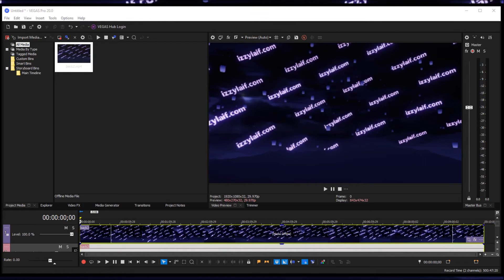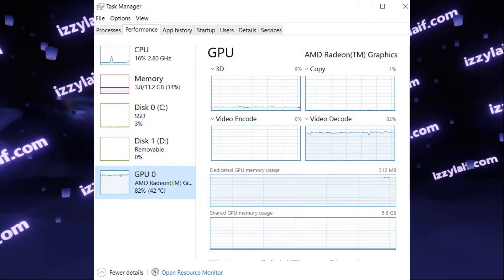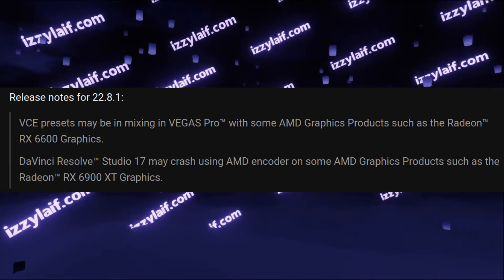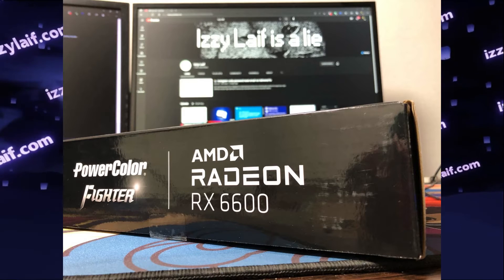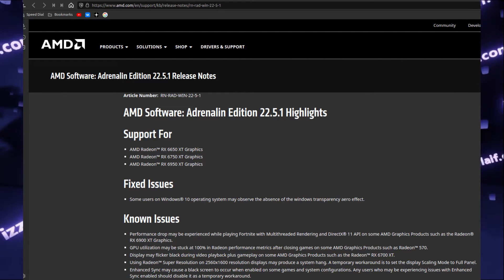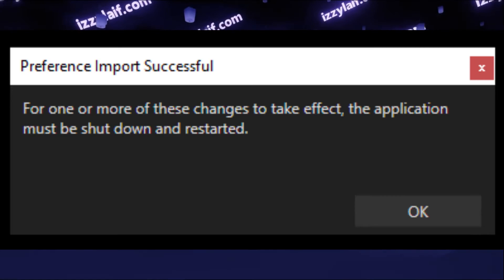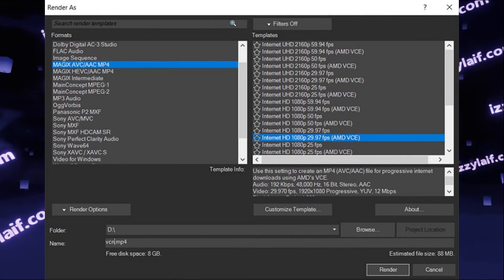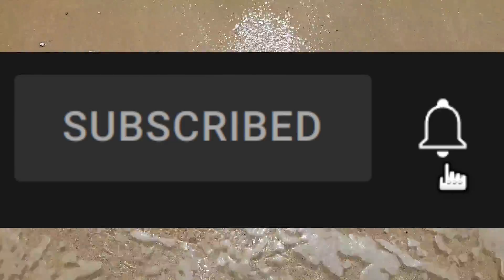🎥 Magix Vegas inverted colors render fix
When rendering video in Vegas, the colors are inverted